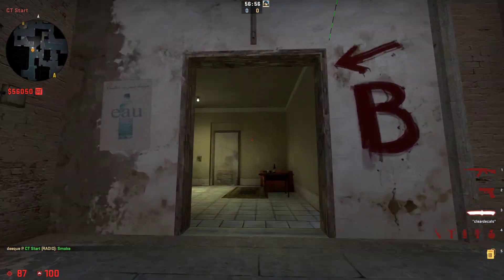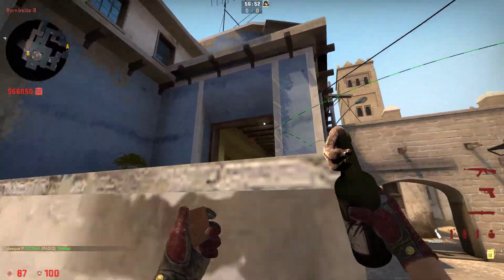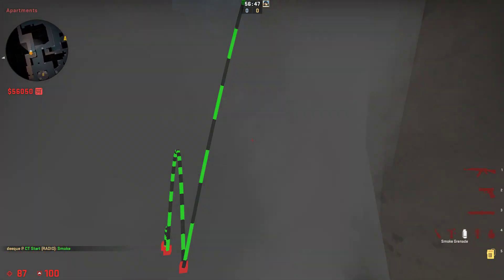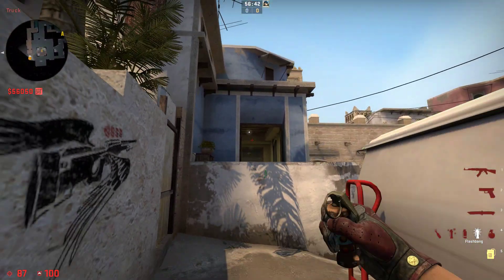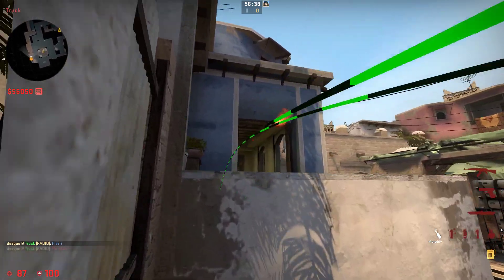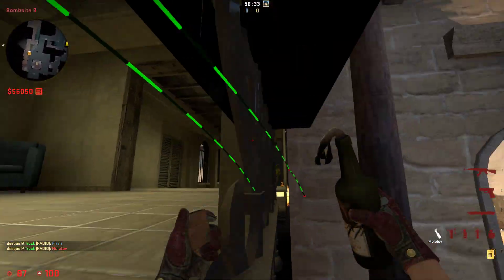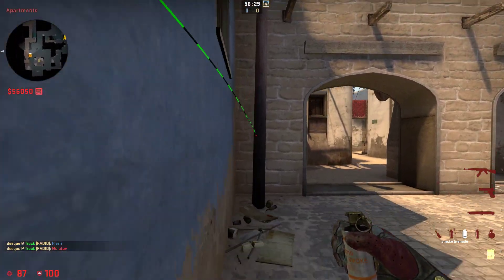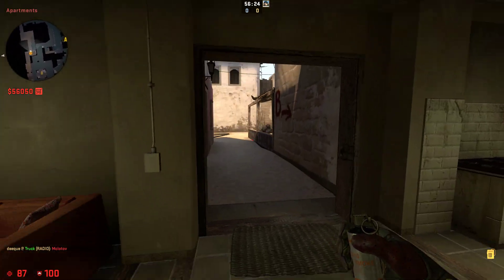Take Aps With This One Smoke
Take Aps With This One Smoke this video will help you take you game to the next level. And will help you in your faceit game to get some free elo. If you liked the video consider giving it a like or sub :)

smoke video in De_Mirage. best smokes on De_Mirage. De_Mirage smokes. De_Mirage smokes videobook - 25 essential smokes. De_Mirage all smokes. 128 tick smokes. De_Mirage smokes. CSGO De_Mirage smokes. Mirage smokes. Top 25 best smokes on De_Mirage. Top 25 most essential Mirage smokes. Best De_Mirage smokes 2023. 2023 Mirage smokes. Mirage execute. Mirage flashes. Mirage molos. Mirage strats. Team csgo. Faceit plays. Team start. team execute. Faceit strat. faceit plays. best faceit plays. Get better at cs:go. Get better in faceit. How to get higher elo in faceit. how to level up in faceit. Faceit elo.